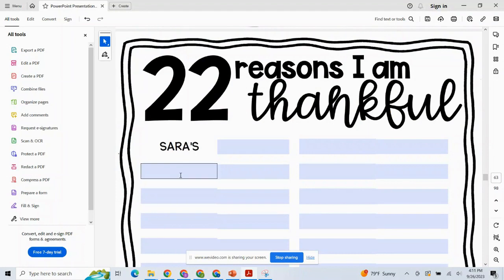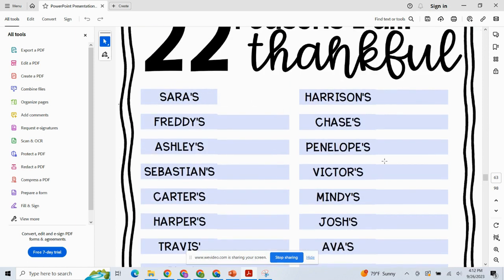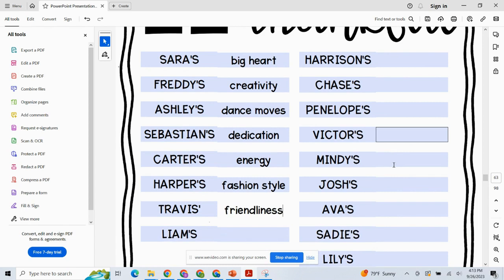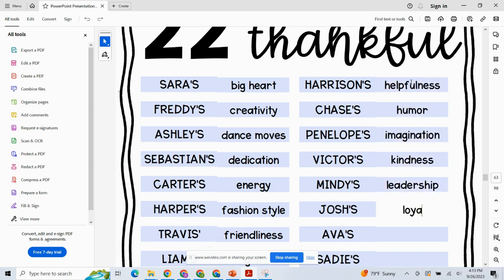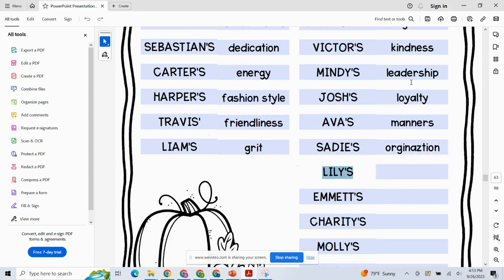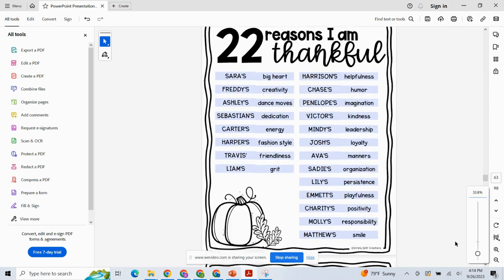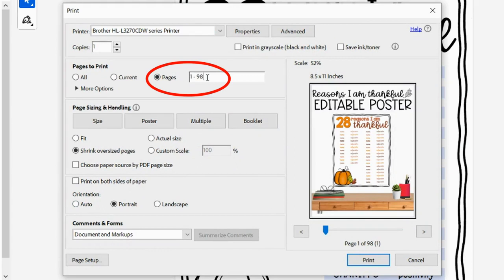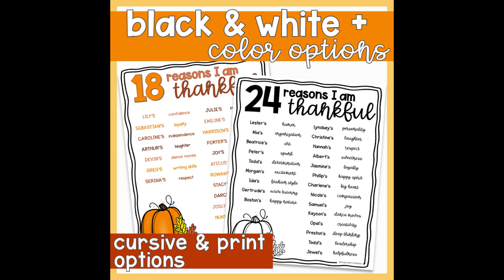Thanksgiving Classroom Decoration Poster - 27 reasons I am thankful... Love Your Teacher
This video shows how to use this classroom decor poster resource.  This resource makes it easy to show your class you are grateful for each and every student and help them feel special around the Thanksgiving holiday.